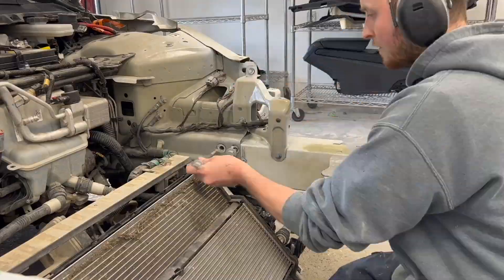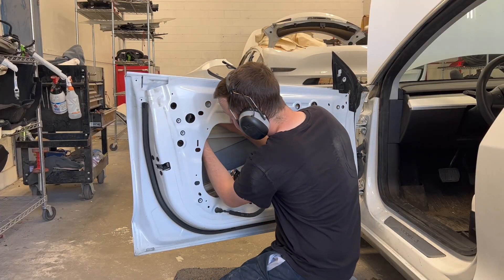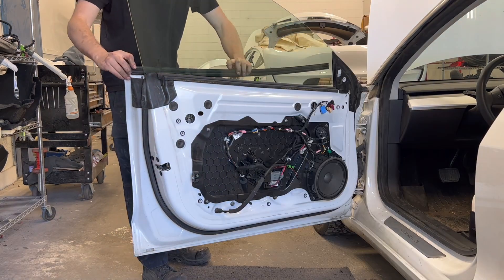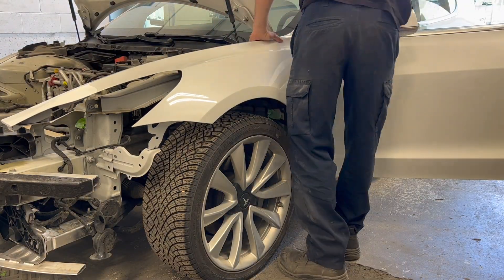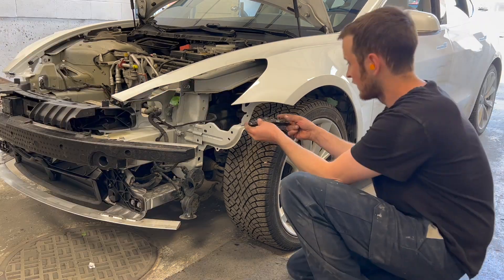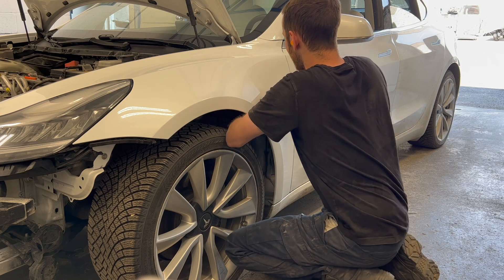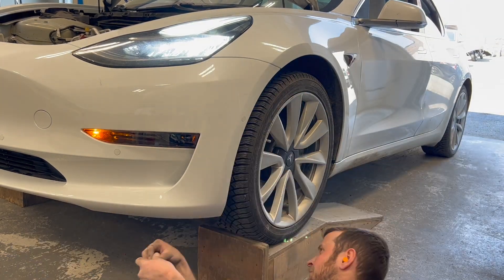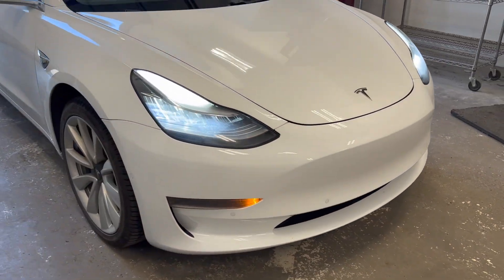Assembly Process on a Tesla Model 3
This video is a continuation of last weeks video where we repaired the front end of the Tesla Model 3. This video shows the assembly process after the vehicle had been painted.